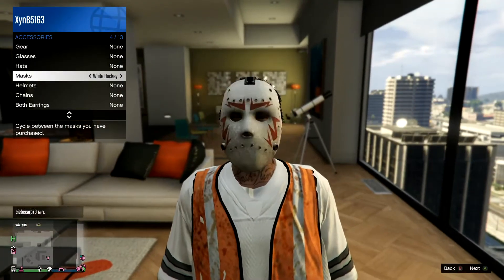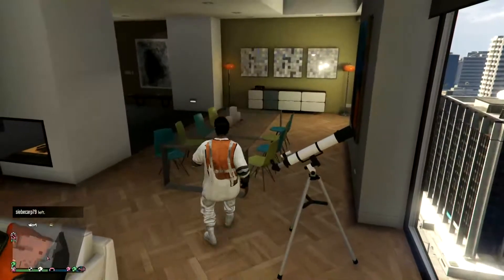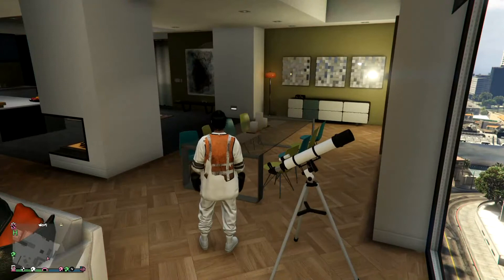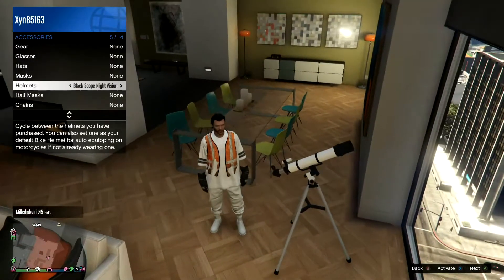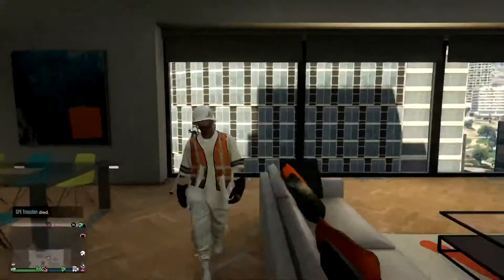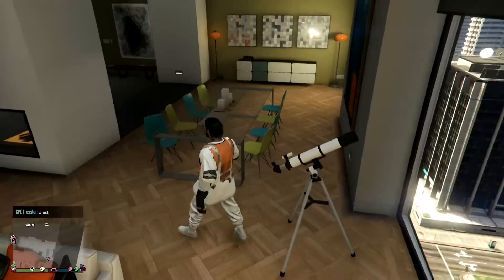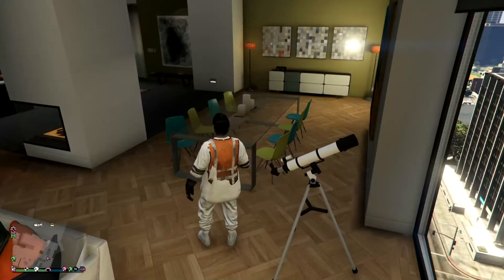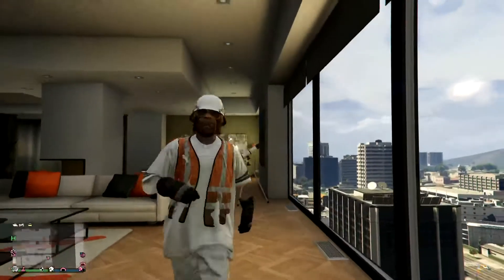*EASY* How to Wear A Helmet, Mask & Glasses Together (GTA5 ONLINE)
▶ Stay Safe, The World Is A Disaster Right Now Stay Positive!